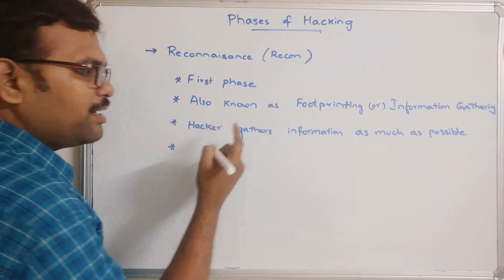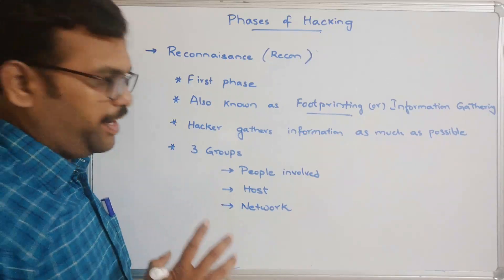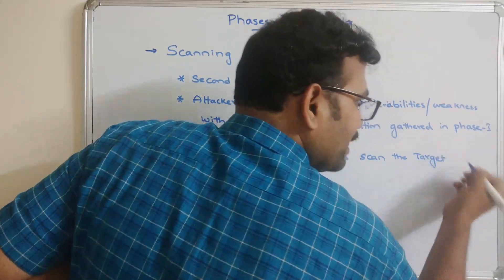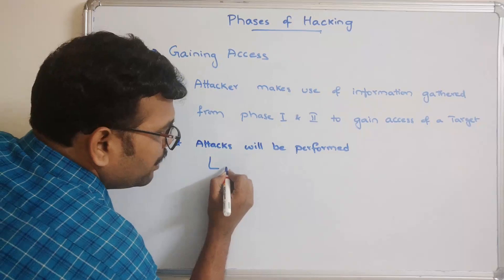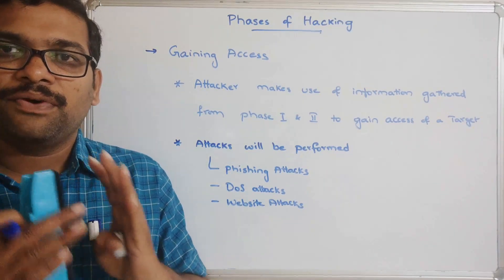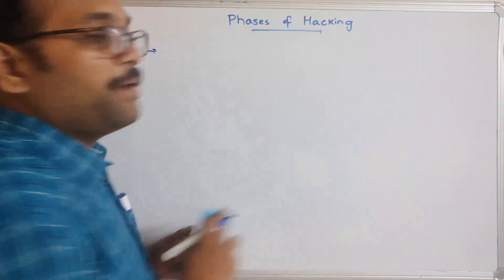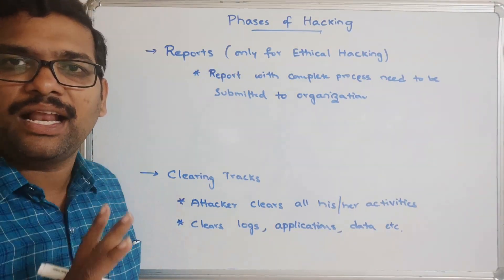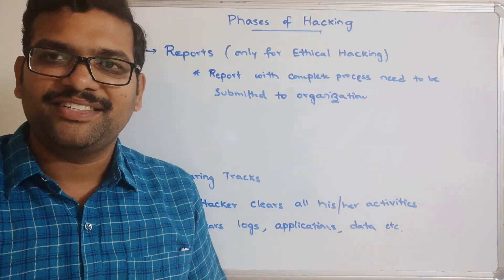PHASES OF ETHICAL HACKING || RECONNAISANCE , SCANNING , GAINING & MAINTAIN ACCESS , CLEARING TRACKS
PHASES OF ETHICAL HACKING
1. RECONNAISANCE
2. SCANNING
3. GAINING ACCESS
4. MAINTAIN ACCESS
5. CLEARING TRACKS
6. REPORTS